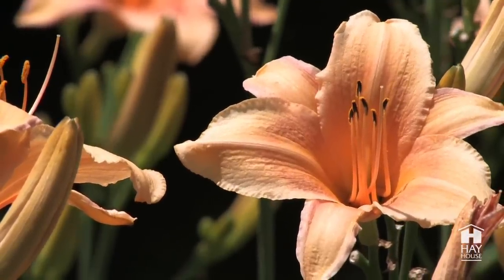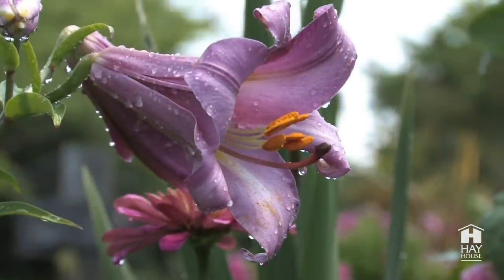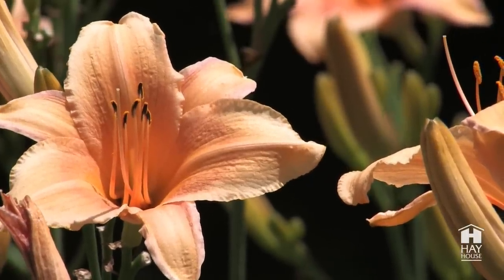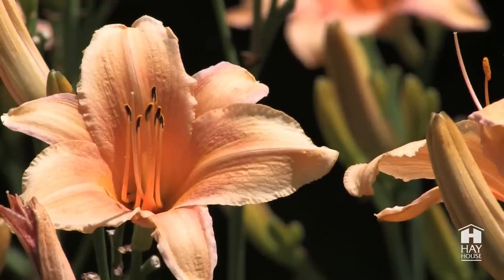Mirrors of Time Meditation ~ Monday Meditations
to gain insight into meditation and more!

Mirrors of Time Meditation

Let healing light wash throughout your entire body during this softly guided meditation by Dr. Brian Weiss.  Feel the warmth of color flow through you as your cells rejoice with gratitude for this gift.  Go deeper and deeper into this meditation to gain awareness of your past lives that offer lessons and healing for your life today.  While in the garden of relaxation, you’ll be guided in releasing all tension, worry and any stress you may be carrying.  This state of tranquility and peace will remain with you throughout the day.